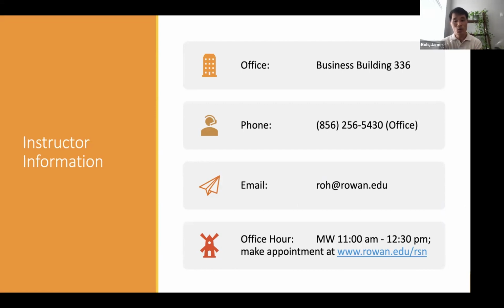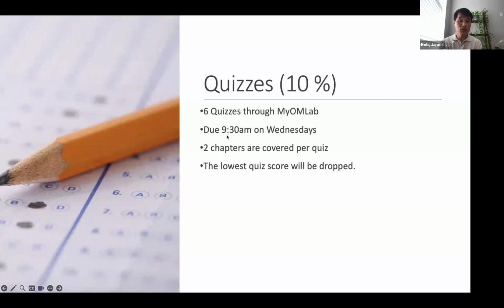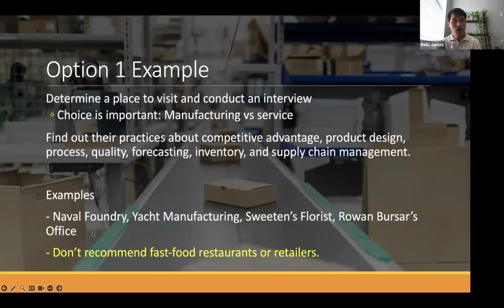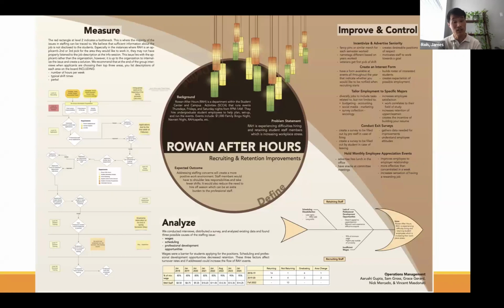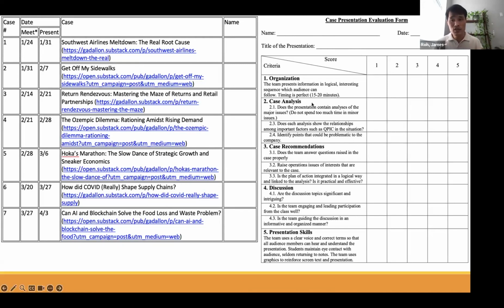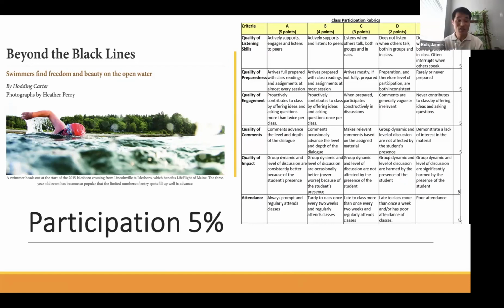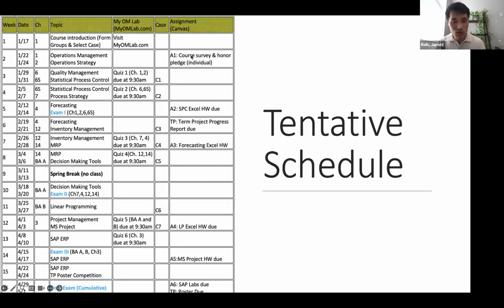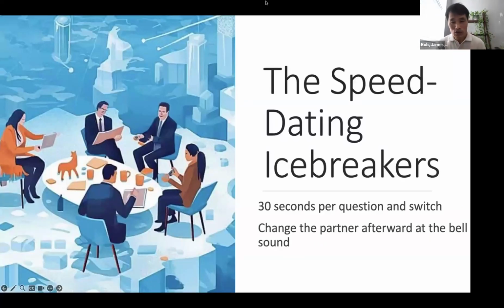Navigating the 2024 Spring OM Syllabus: Key Points and Insights